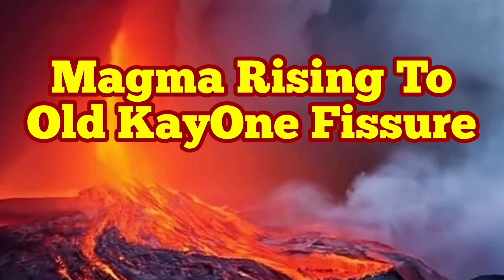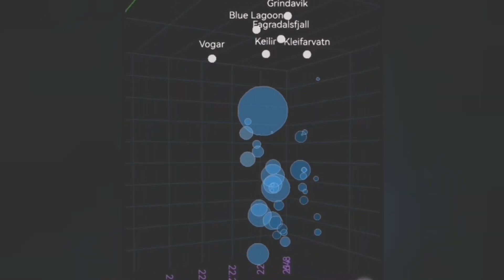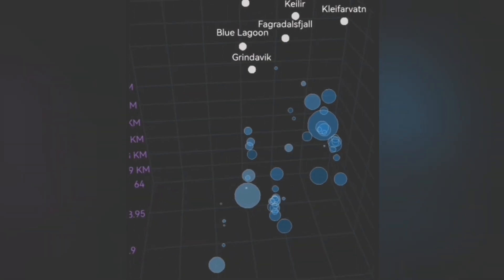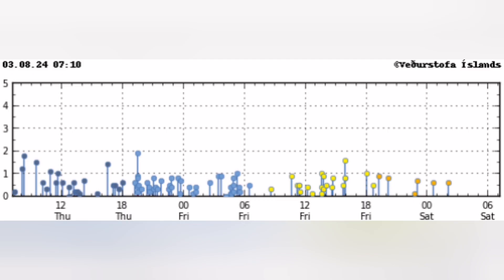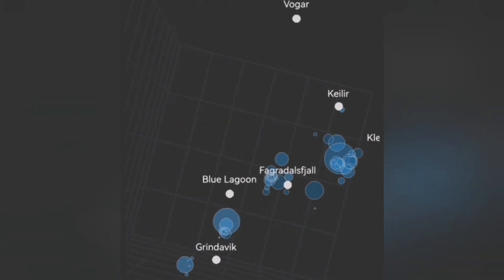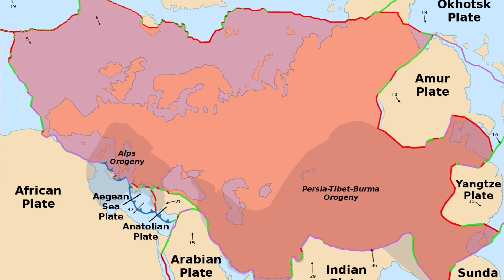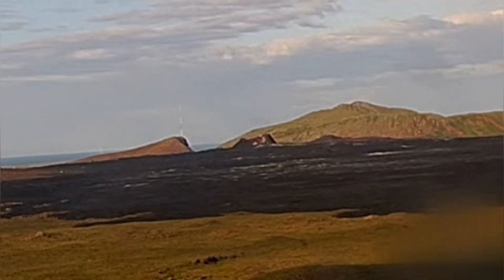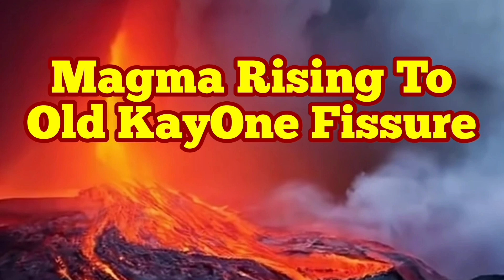Magma Rising Towards Old KayOne Crater Fissure, Iceland Volcano Eruption Update, Eurasian Plate Pull